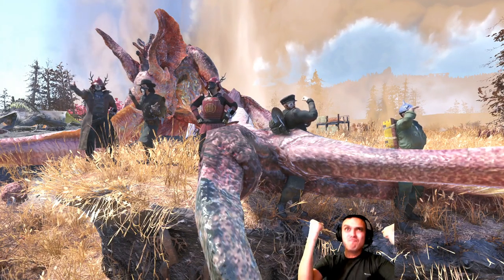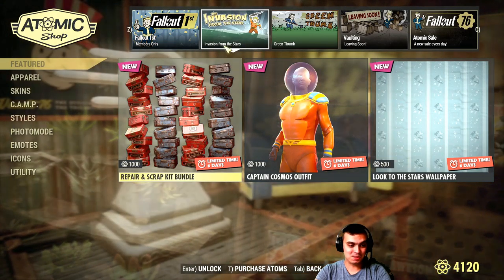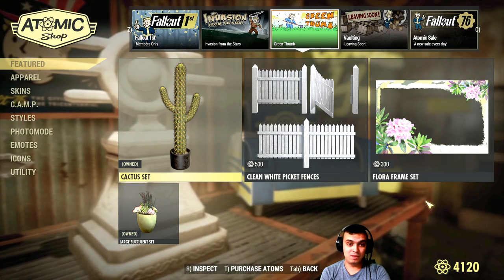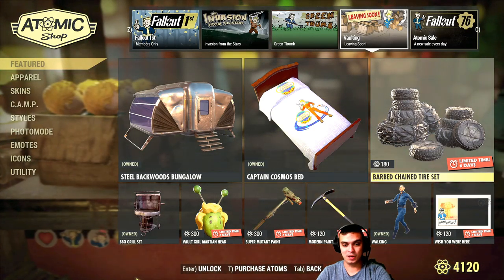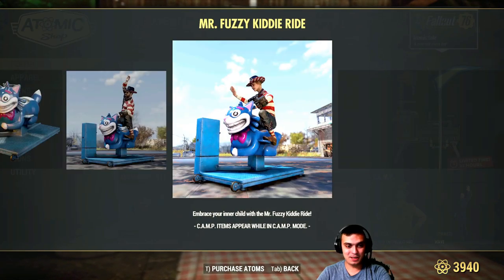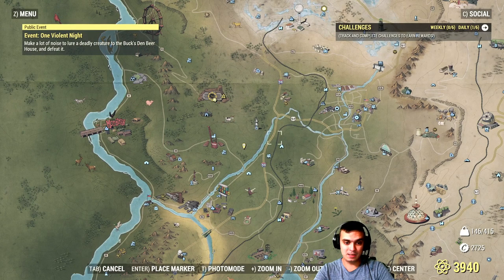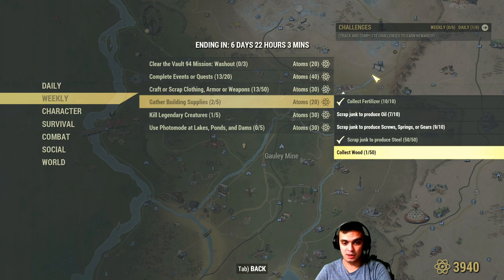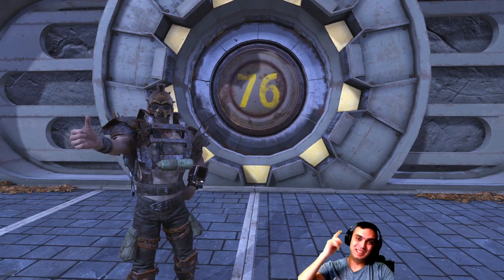The Worst Fallout 76 Atom Shop Update in 2019, 2nd Painted Ranger Outfit, I am Disappointed